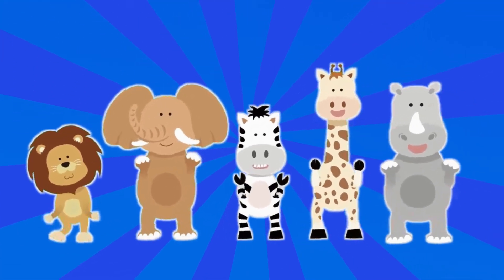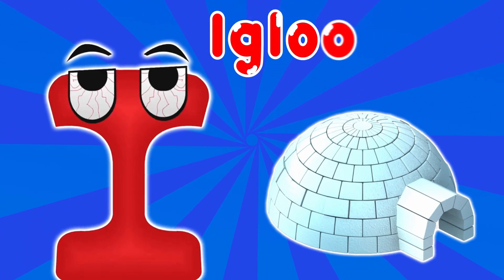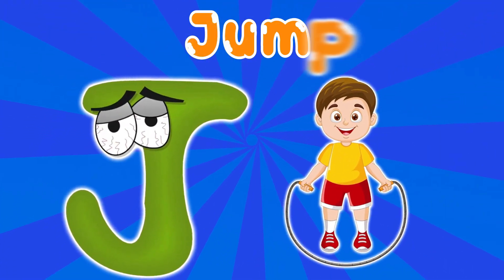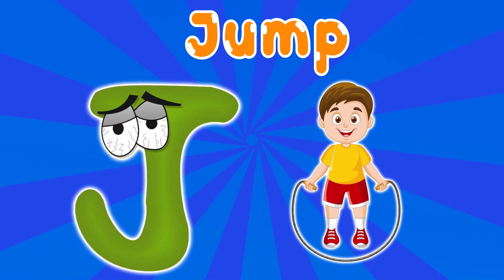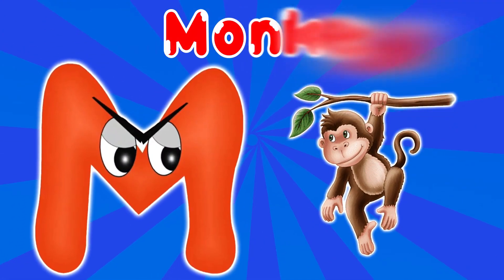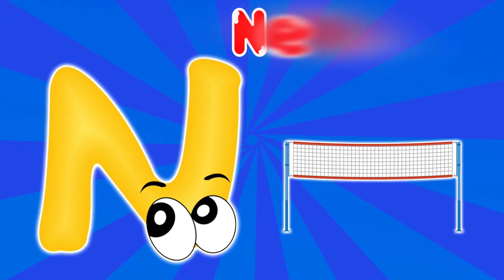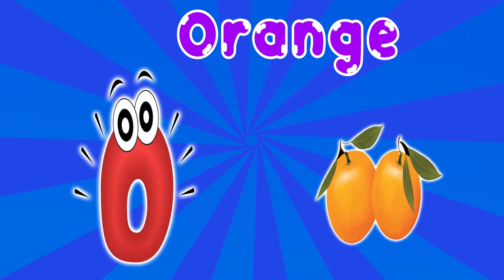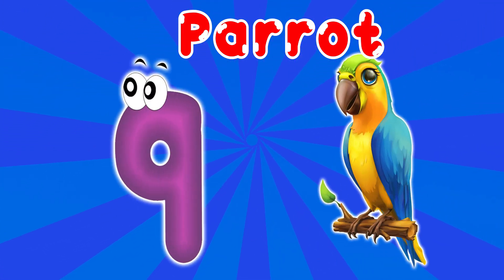ABC Phonic Song - Toddler Learning Video Songs, A for Apple, Nursery Rhymes, Alphabet Song for kids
Learning is always fun with Toddlers Town. We bring to you some amazing songs for kids to sing along with us and have a good time. Kids will dance, laugh, sing and play along with our videos while they also learn numbers, letters, colors, good habits and more!